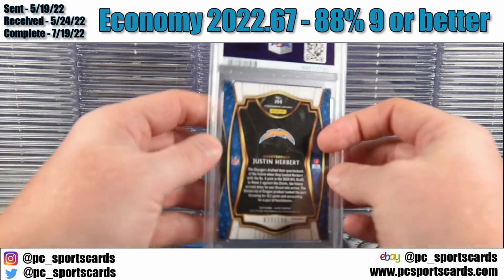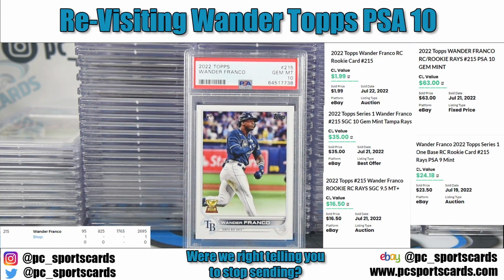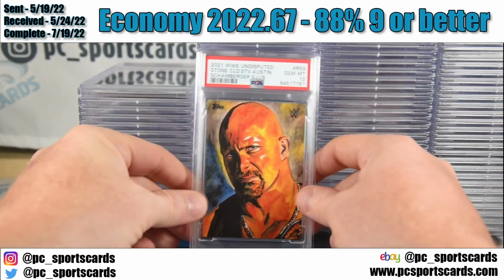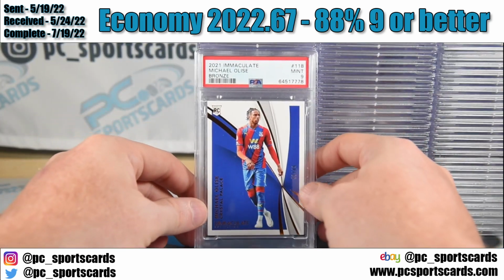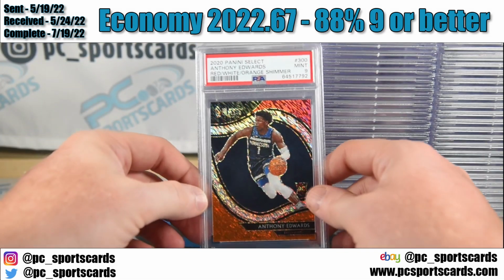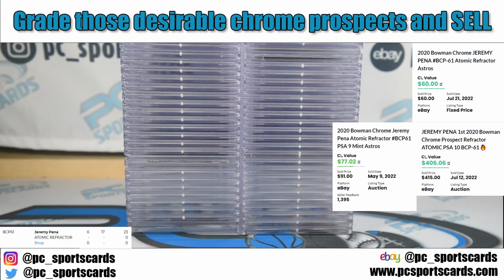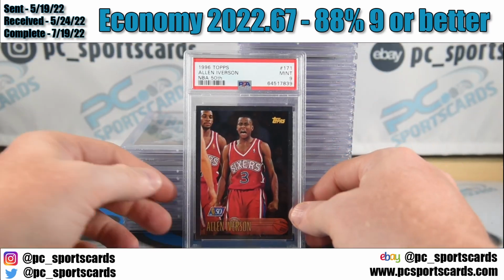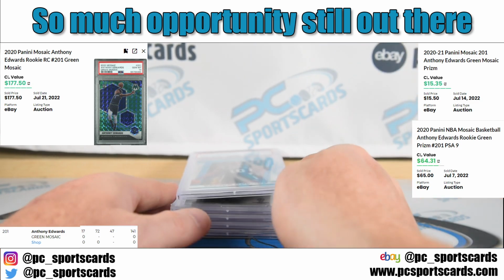PSA Reveal - AMAZING opportunities to make money still exist in grading, come learn them!!!!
This is a PC Sportscards / PSA submission reveal of an Economy level submission.  This video really shows how many different ways there are to make money in grading cards at this $50 cost and cheaper.  You just need to learn the in's and out's and you can be making more money with this hobby!

If you want to see some of the cards we have up for sale check out our ebay by clicking When you click on links to various merchants on this site and make a purchase, this can result in this site earning a commission.